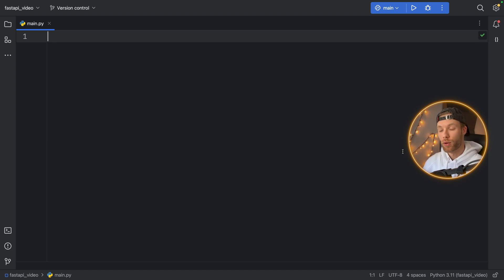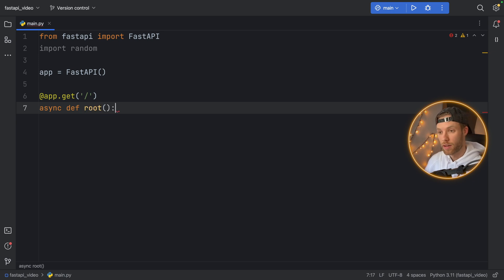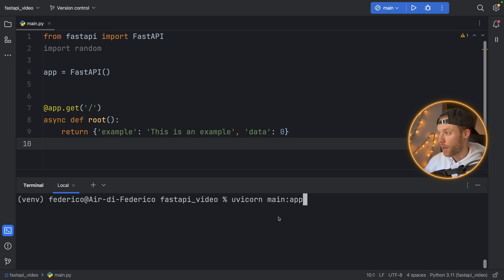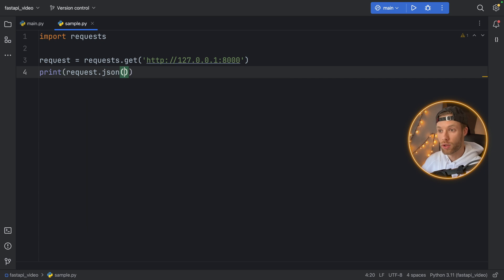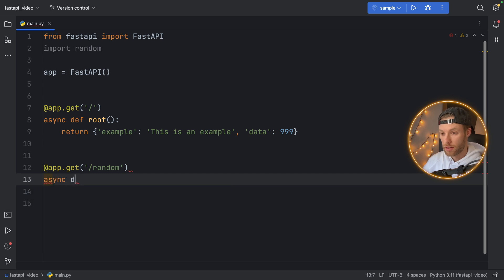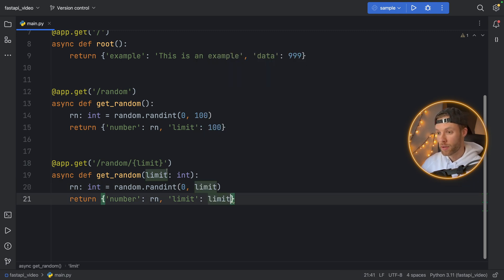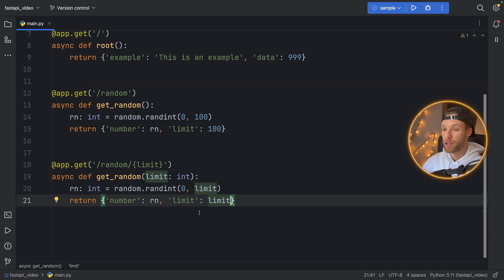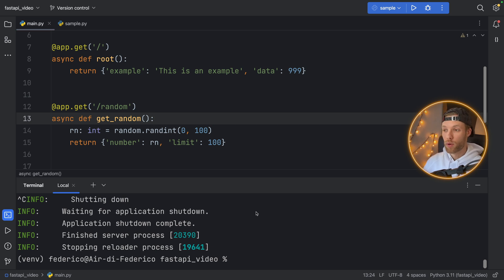How To Create Your Very First API With FastAPI In Python Tutorial 2023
In this tutorial, you will learn how to create your very first API using the FastAPI framework in Python. FastAPI is a modern, fast (high-performance), web framework for building APIs with Python 3.6+ based on standard Python type hints.